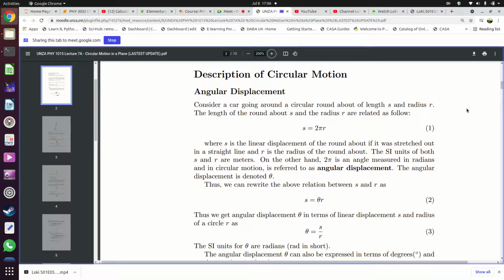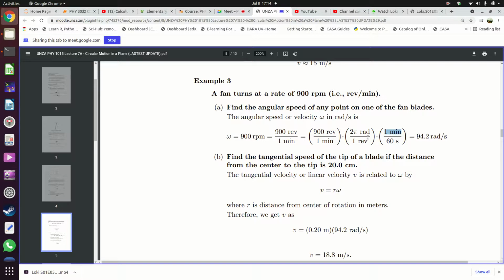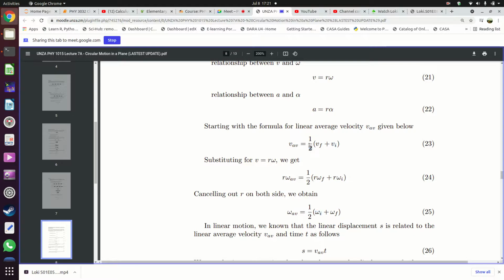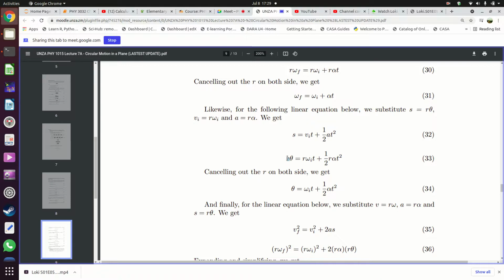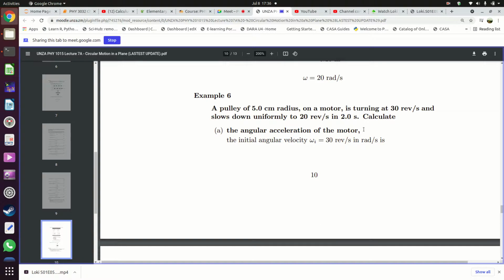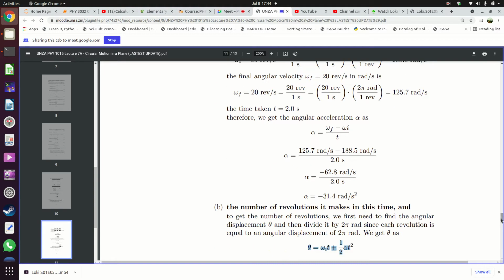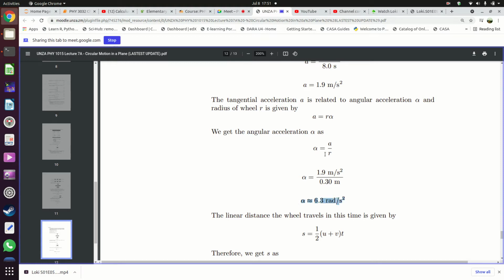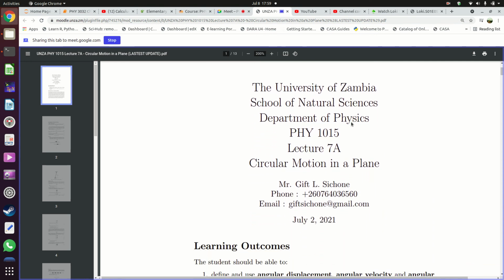UNZA PHY 1015 Lecture 7A Part 2 Group I Deriving Equations for Uniformly Accelerated Angular Motio